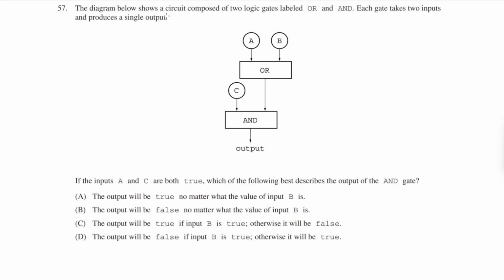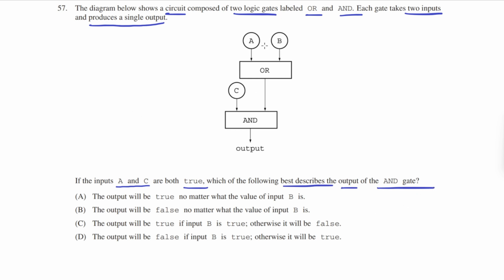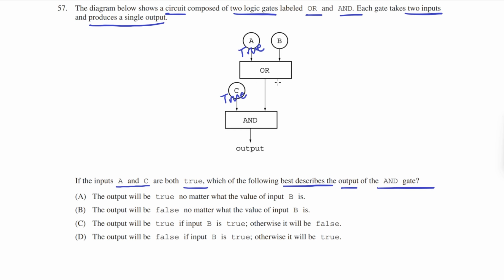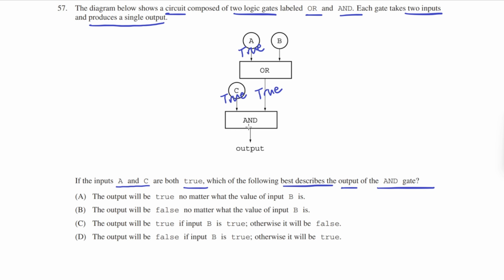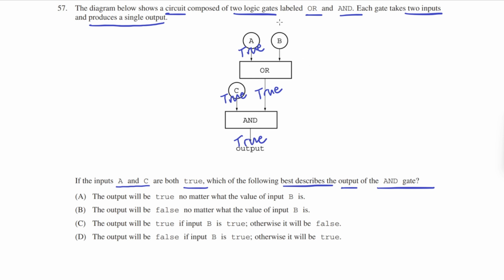AP Computer Science Principles Practice Exam 2016 - Question 57